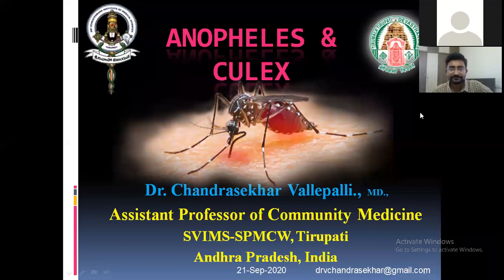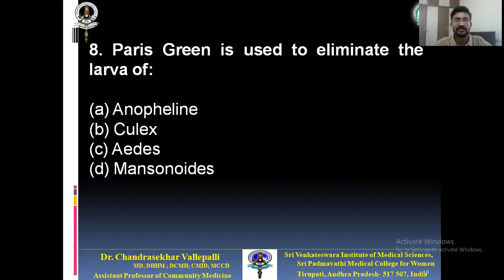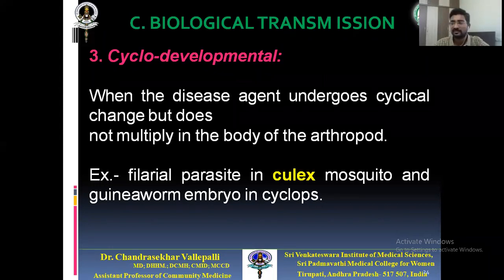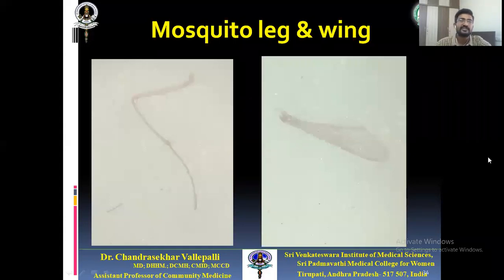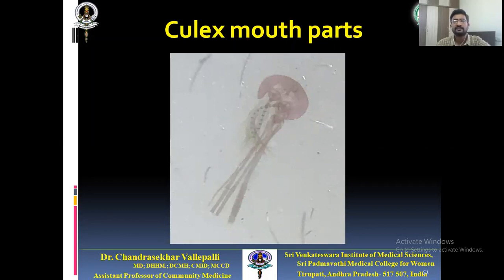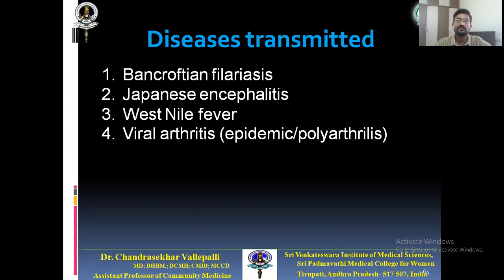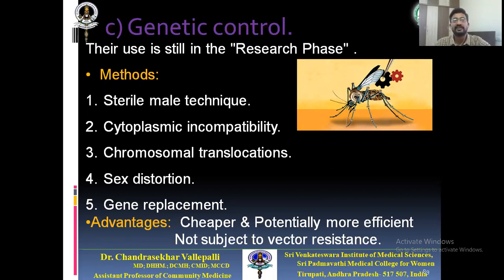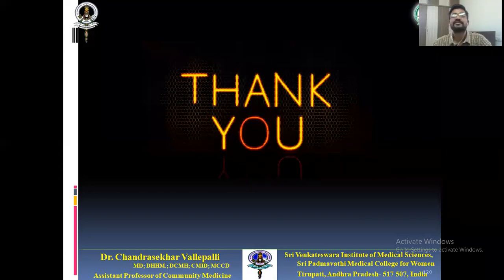Anopheles & Culex by Dr Chandrasekhar Vallepalli